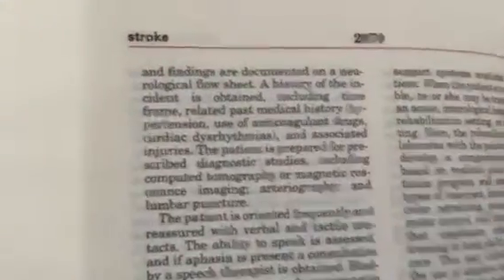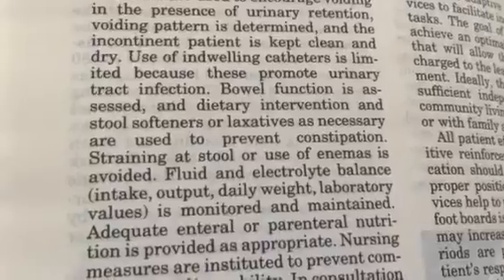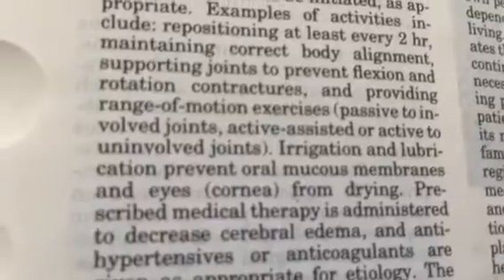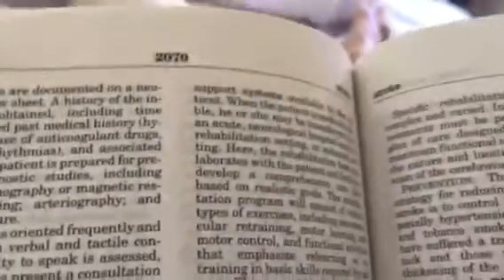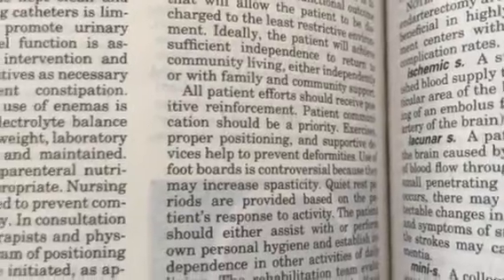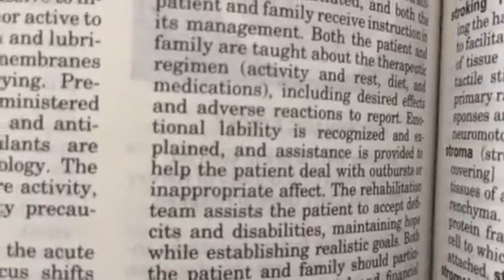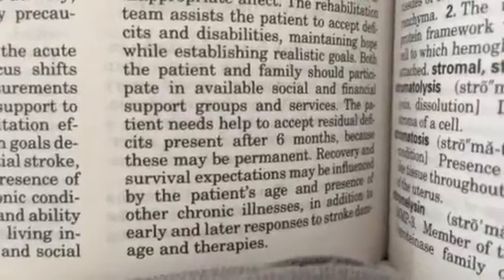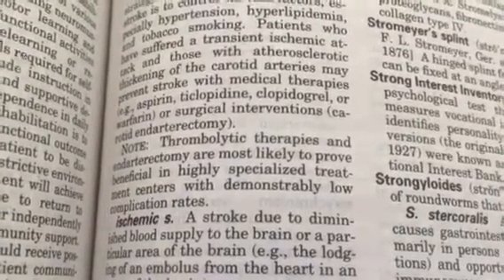Phuong Nguyen-Bhatta. Stroke in dictionary ( 2 of 2)